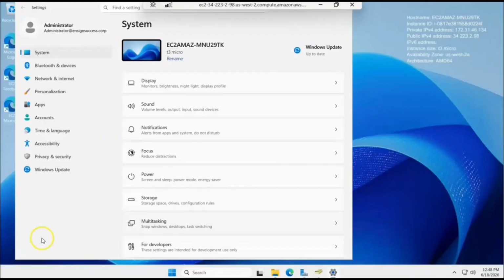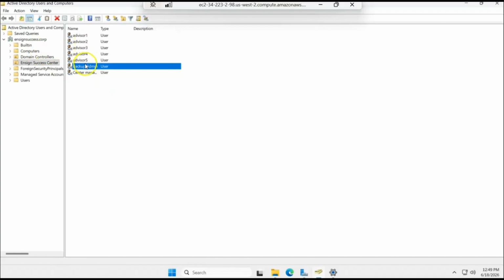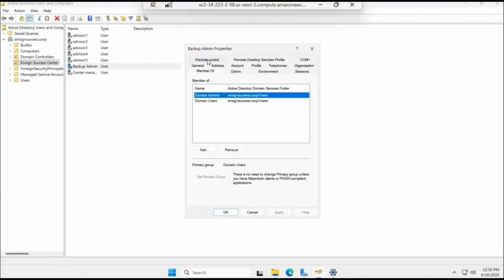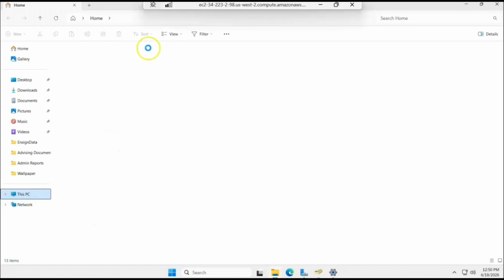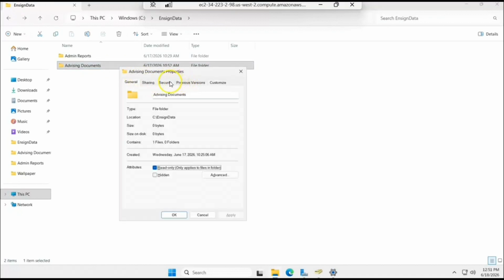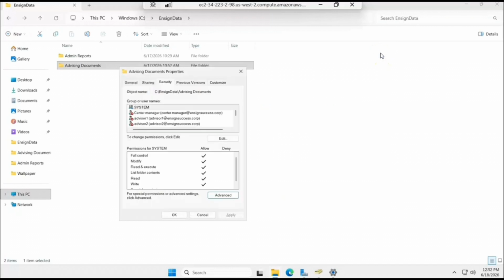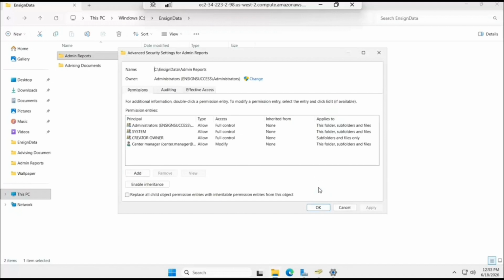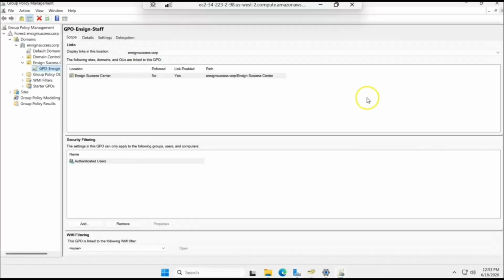Final Project : Virtual Machine Creation